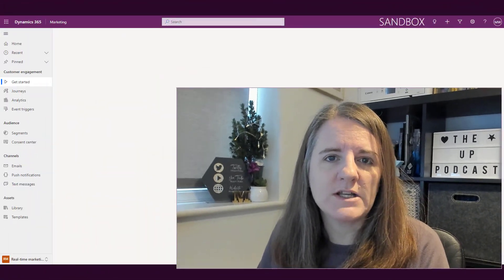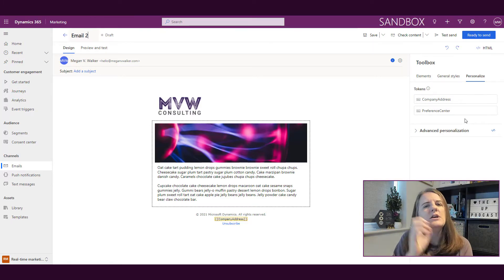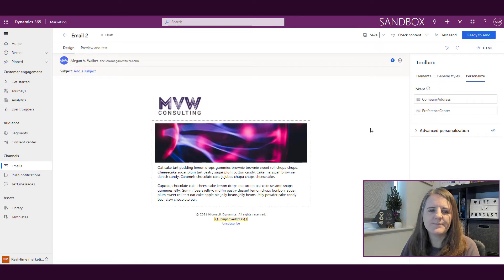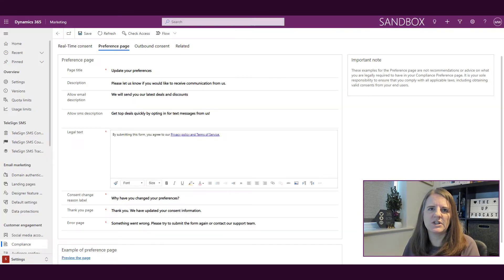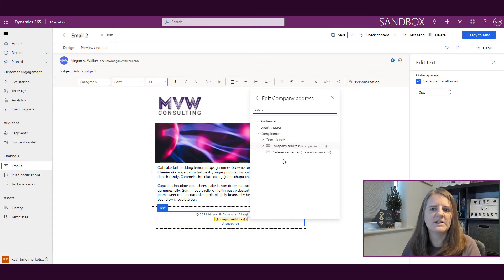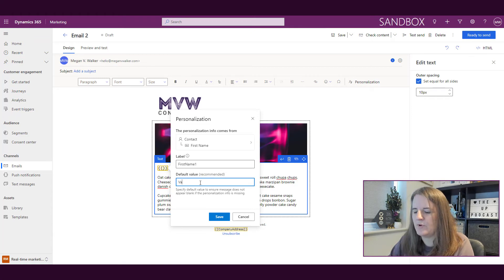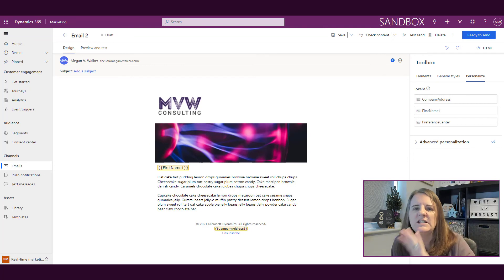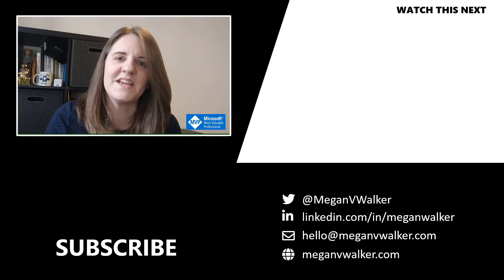T for Tokens - The A to Z of Real-time Marketing Series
It's the letter T, and it's for Tokens.